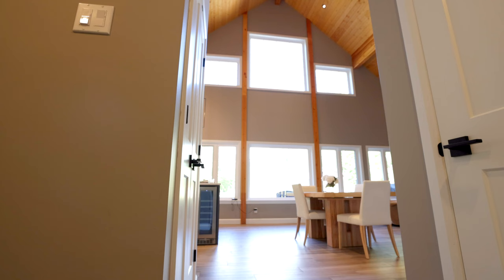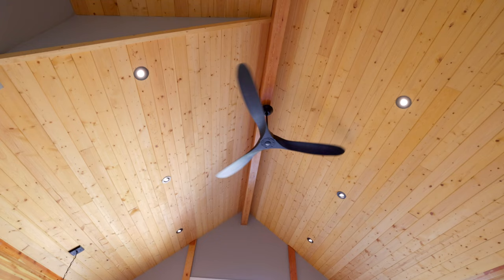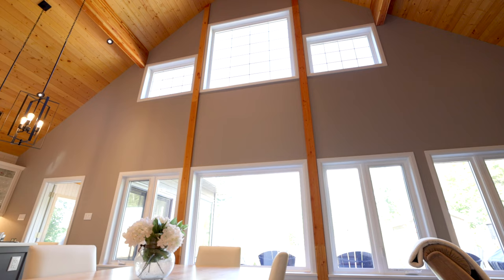Custom Built Cottage Oasis + Client Testimonial - Linwood Homes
"It’s everything that we need and nothing that we don’t."

Create your own personal oasis!✨⁠
This fully custom home features a luxurious sunroom, a spacious kitchen, and open concept design throughout.⁠
If you're looking to build a home as unique as you are, our team is ready to take your project from start to finish.

👉  ABOUT US:
For over 50 years, Linwood has helped thousands of customers build their dream home in North America. We have even delivered custom home packages to over 25 different countries.

Our capabilities cover every size and style and we are known for our signature post and beam homes.

👉  GET SOCIAL:
Linwood Homes: